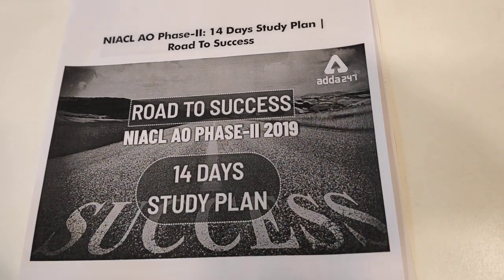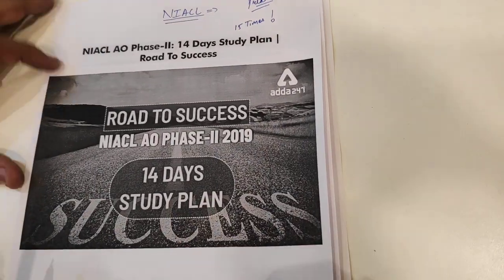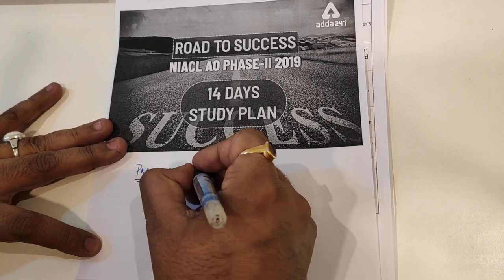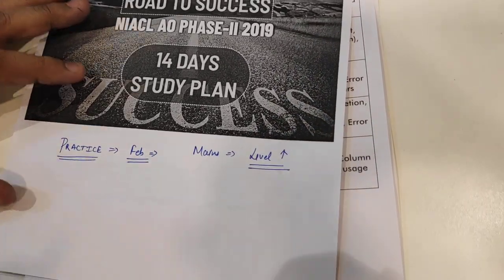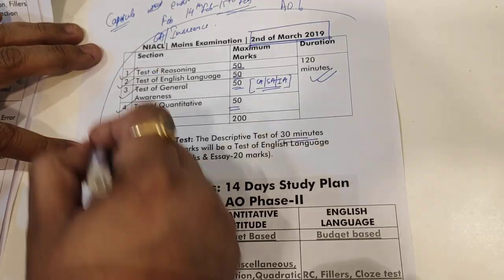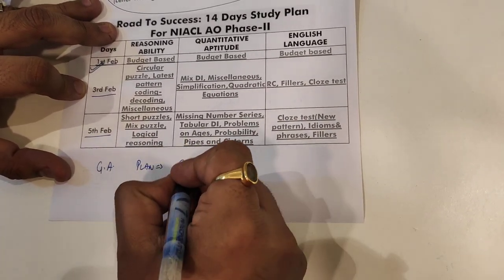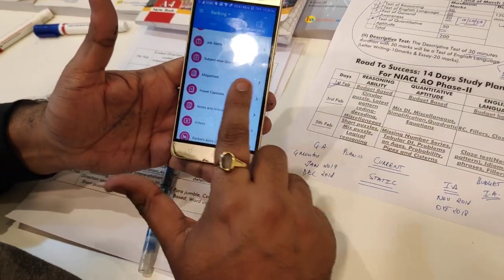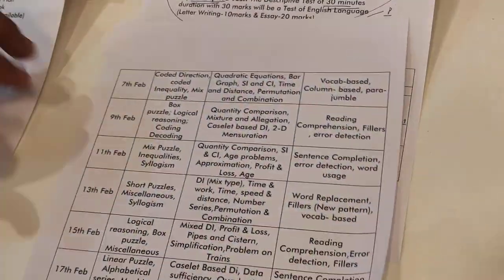'Road to Success" | The Study Plan | NIACL AO Mains 2019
On this road to success, Adda247 is here with practice questions on English Language, Quantitative Aptitude and Reasoning Ability sections that will be asked in the exam. The Quizzes are strictly based on the latest pattern of banking/insurance exams and incorporate the questions that are most likely to be asked in the NIACL AO Phase-II Exam 2018-19.

Road To Success: 14 Days Study Plan For NIACL AO Phase-II